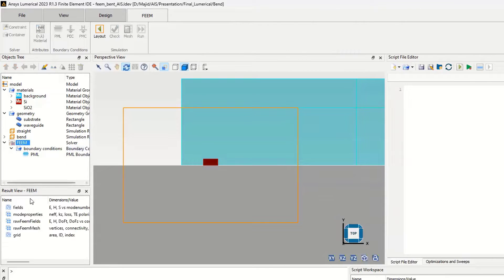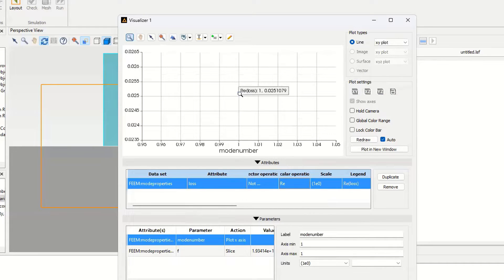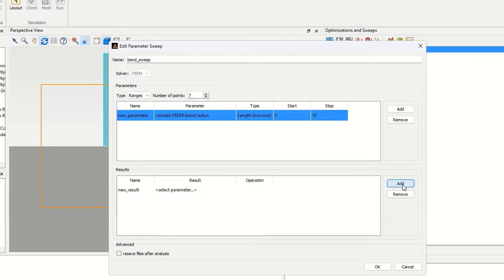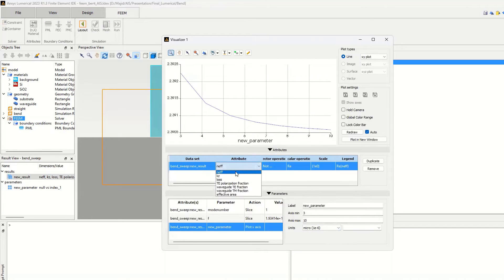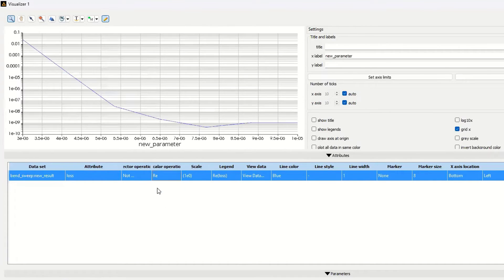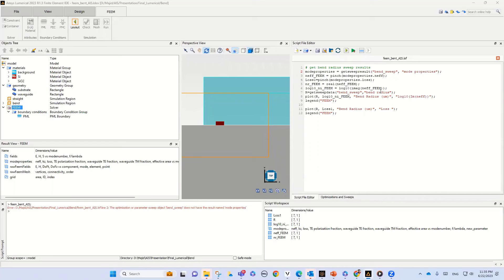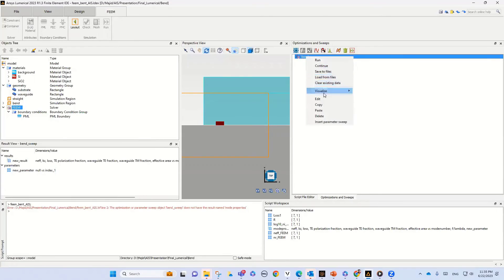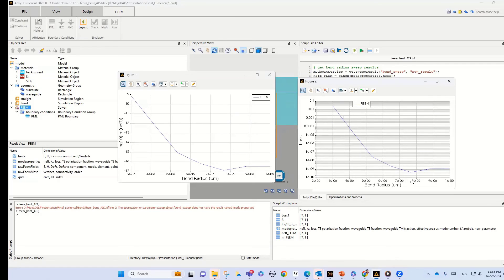Bend Lumerical FEEM — Lesson 2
This video takes a closer look at Lumerical FEEM for bent waveguides. Learn how to set up a new simulation region and adjust settings for the best results. The tutorial also covers how to read and interpret the data, offering tips on spotting key patterns and what they mean for the design. By the end, have a solid grasp on using Lumerical FEEM for waveguide projects.

For more details about the contents of this video, visit the lesson